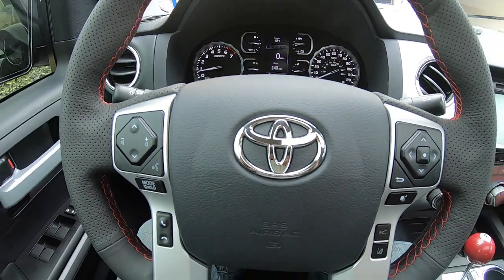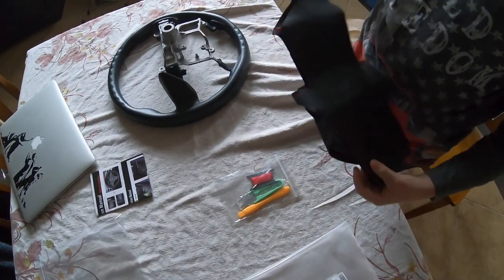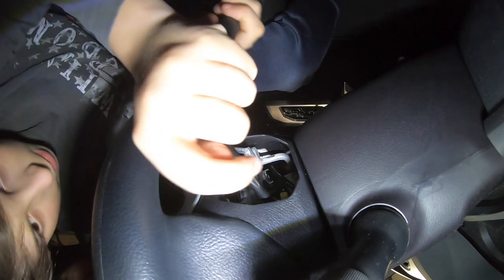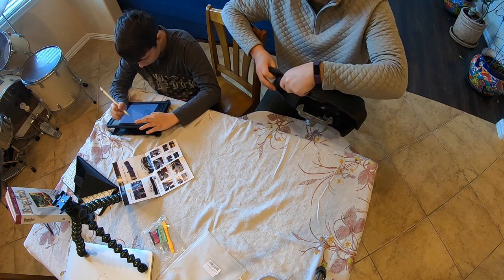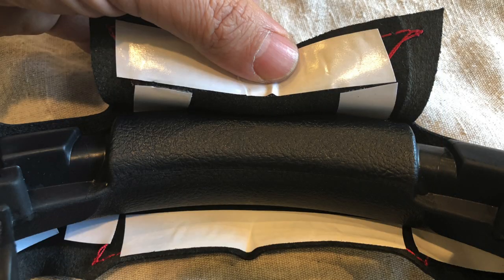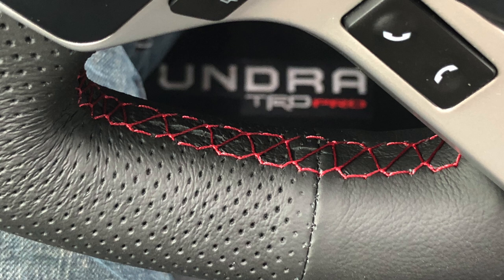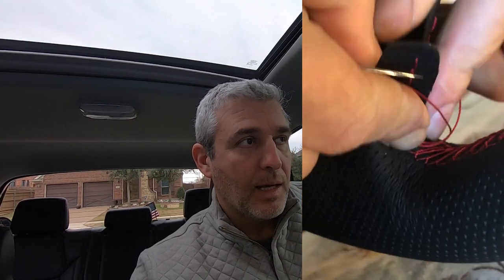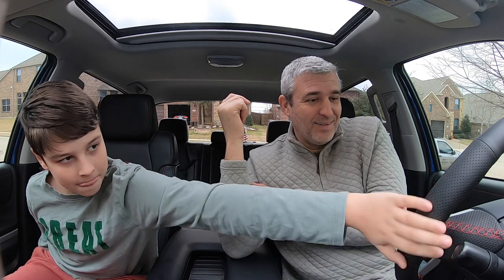Best 2019 Tundra TRD Pro DIY UNDER $50 the leather wrapped steering wheel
Link for leather cover...
Link for Steering wheel puller .